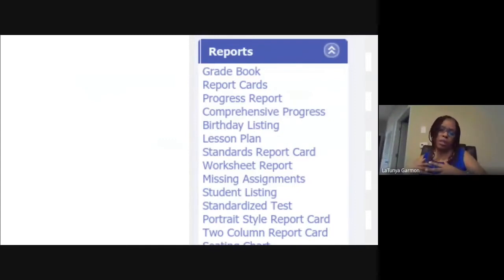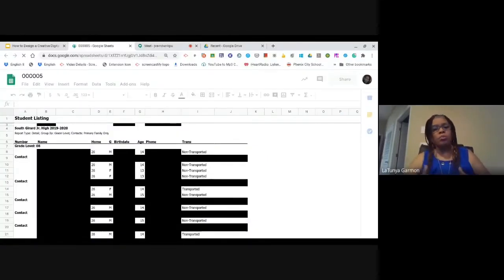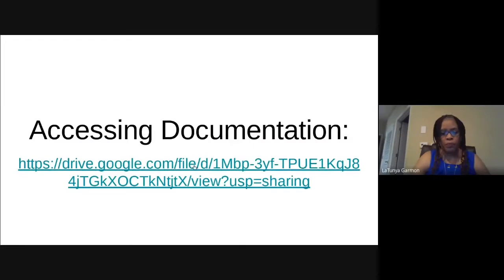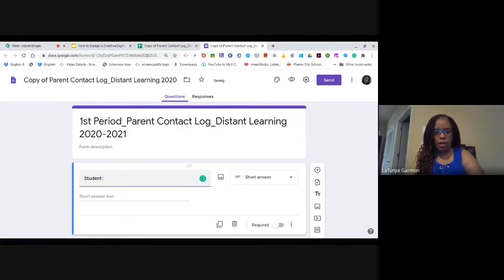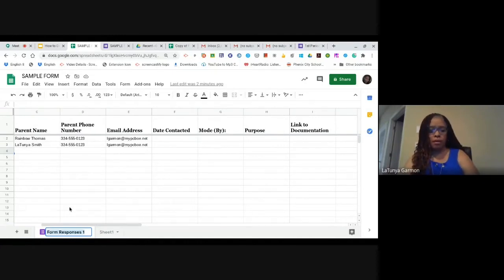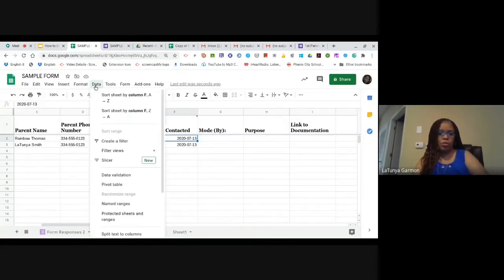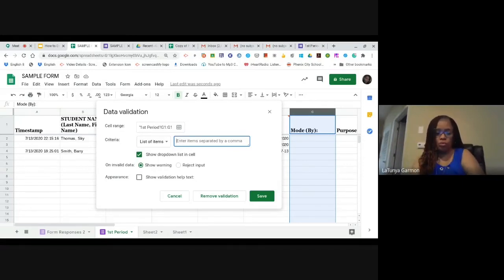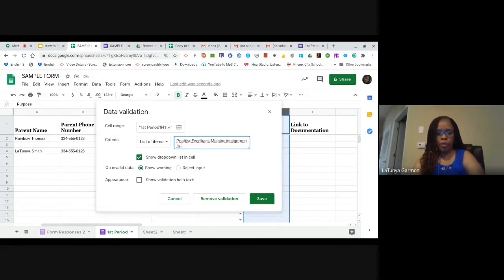Creating a Digital Parent Contact Log